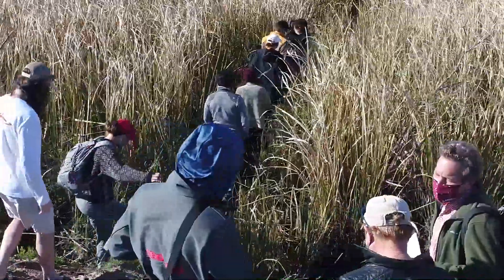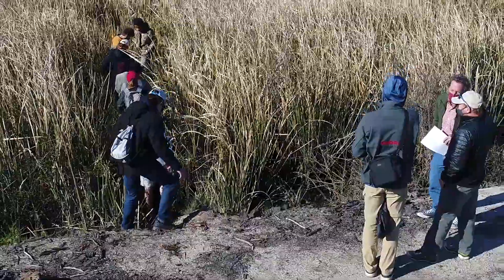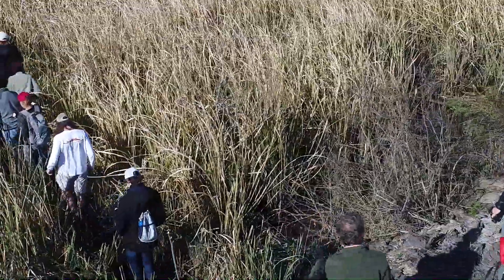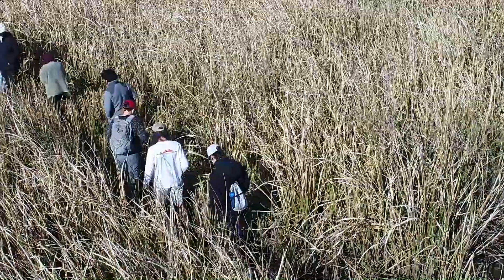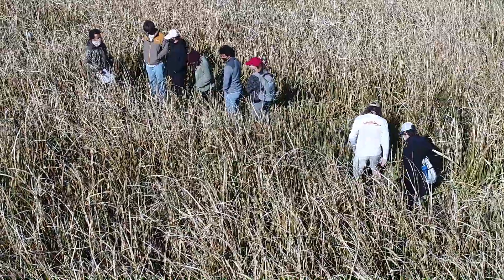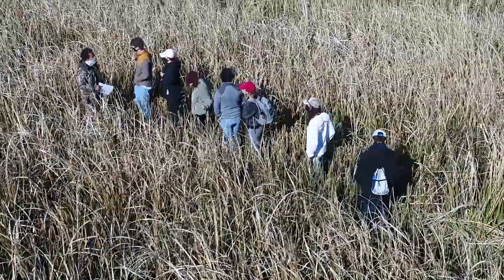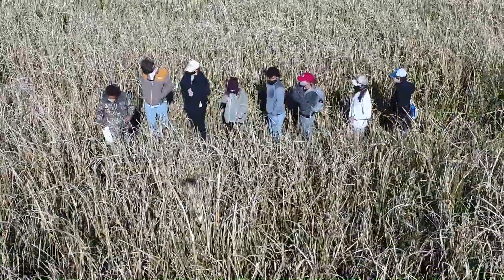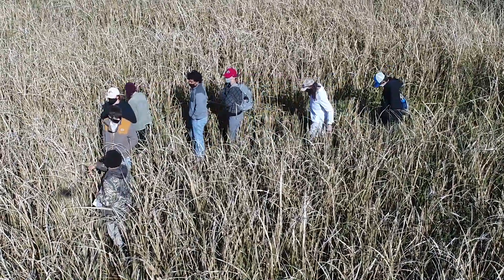Doing Science - SALTEX tour